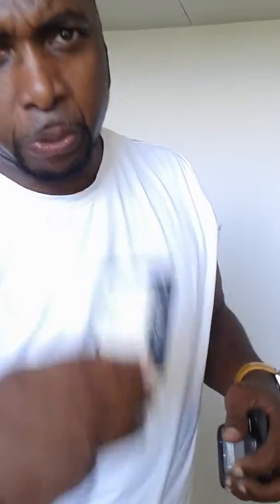CELL PHONE BATTERIES TRACKING CHIP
MY VIDEO ON THE TRACKING DEVICE ON YOUR CELL PHONE BATTERIES. WATCH AND LISTEN CAREFULLY; AND THINK! The Chip Off Your Battery It's For A Wireless Features On Your Phone Such As Google Wallet, and NFC Transmitting And Wireless Charging On A Charging Pad.